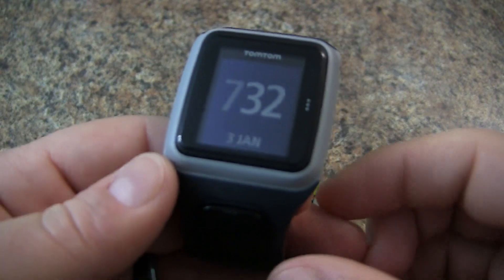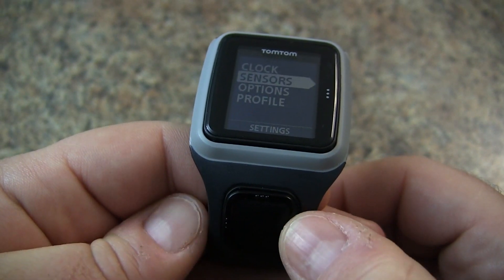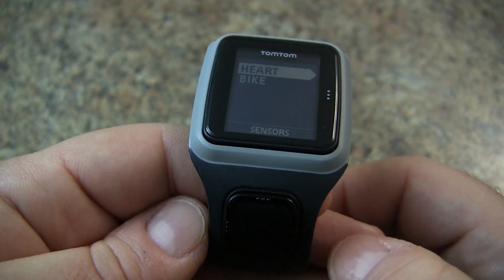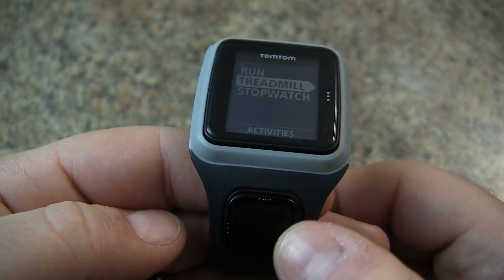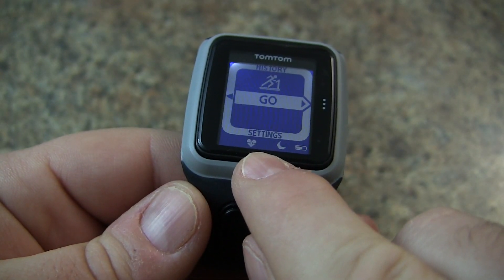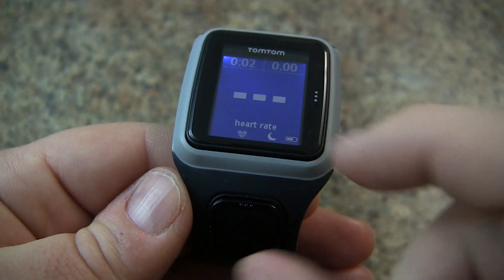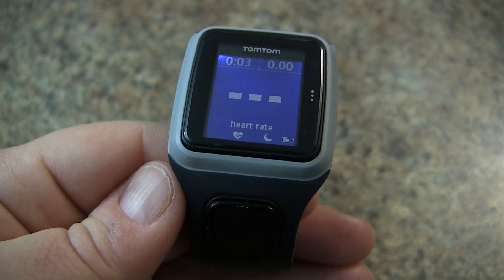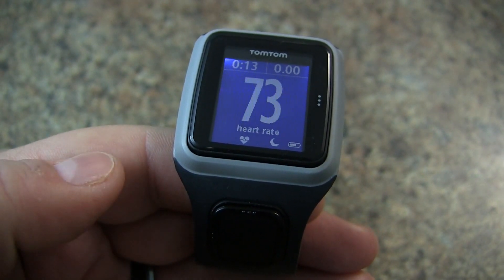TomTom Runner - Setup Heart Rate Monitor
In this video, We will go over how to setup your Heart Rate Monitor using Bluetooth Smart on your TomTom Runner GPS watch.

If you have a ANT+ heart rate strap, like the ones used by Garmin, you won't be able to use them.

Instead you will need to use a Bluetooth Smart heart rate strap such as Wahoo Blue or in this case Polar Bluetooth Smart strap.

Put on the heart rate strap around your chest. This is needed in order to pair the strap to the TomTom Runner. Once done, get your device and tap DOWN to access the settings.

Select SENSOR | HEART | Enable ON

Now you can start an activity, you will notice the Heart rate icon at the bottom of the display. This will take a few seconds, but when you are ready to start, you should be able to view your heart rate data.

UPLOAD SCHEDULE
1st Sunday of the month = Hiking

2nd-4th Sunday of the month = Outdoor Skills, Product Demos, Product Reviews, Tutorials & Beer Reviews